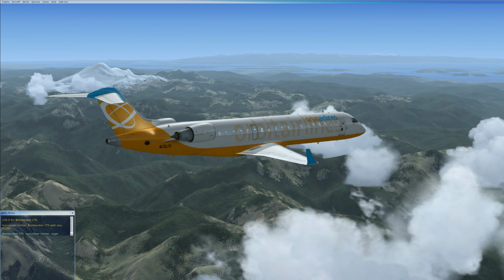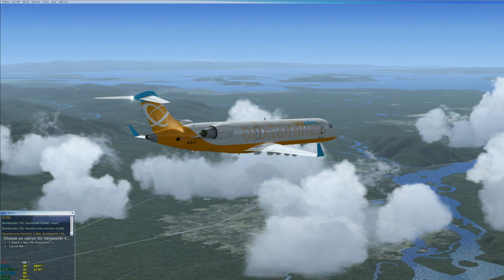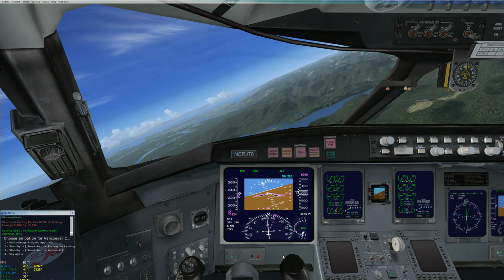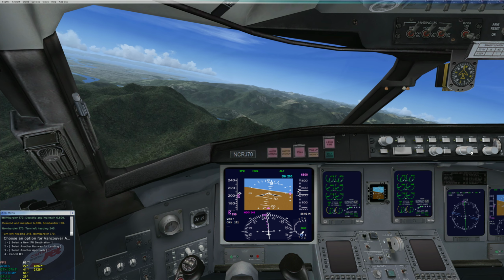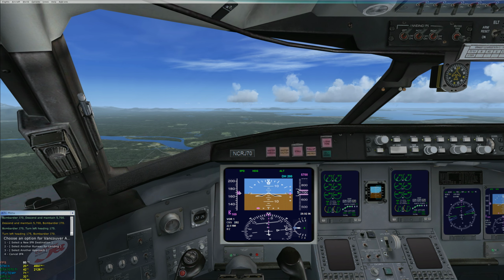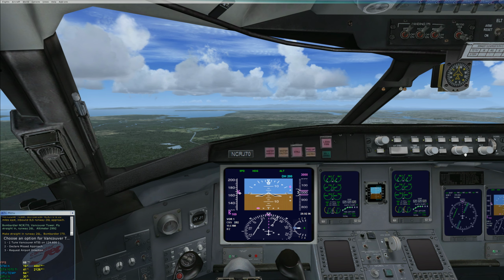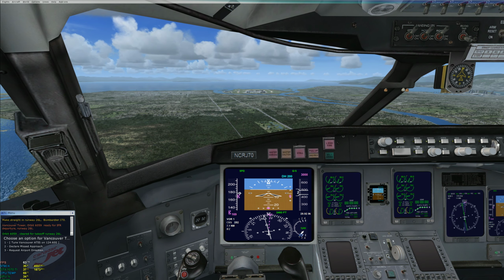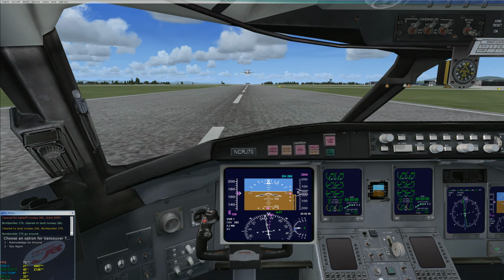Hubcap UHD Flight Sim EP-3 " Perfect ILS Landing " (Fresh Program Install ), Vancouver INTL Take #2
I amongst other things was a top Canadian Multi IFR Instructor / Commercial pilot.
It Really helps to grow this Channel and encourage me to continue and Improve my Content.
Recorded and uploaded @ 2715 X 1527 ( Renders at an improved 1440P on You Tube
Link To Course Play (Github)